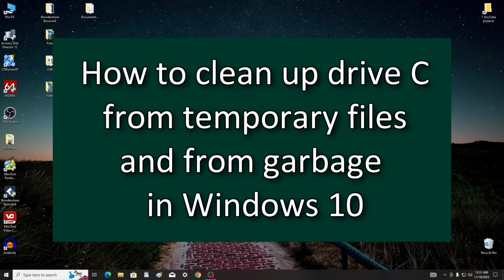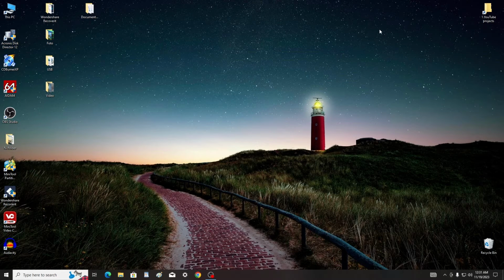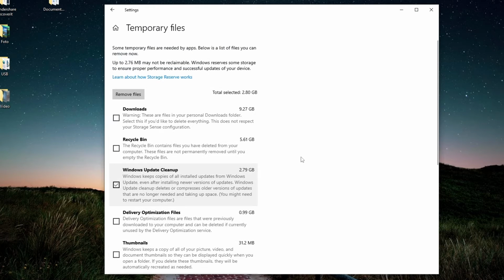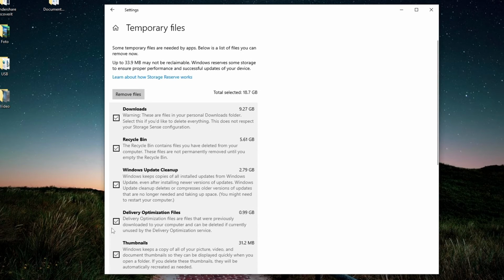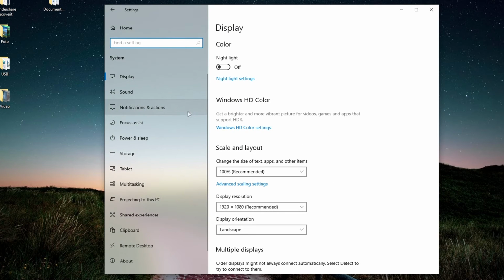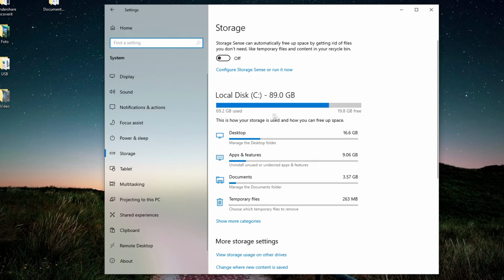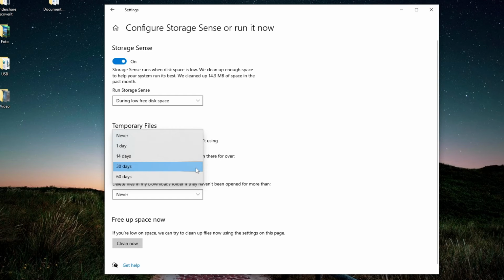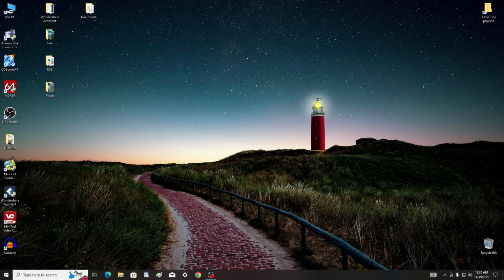✅ How to Clean C Drive from Temporary Files In Windows 10 [Simply and Еasily] 2023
Hello everyone, in this video I will show you how to clean the system drive C from temporary files and garbage in Windows 10, which tend to accumulate over time, and today you will learn that this is done very simply.